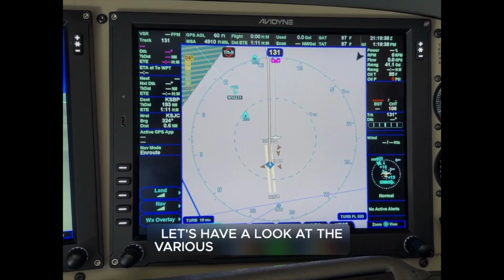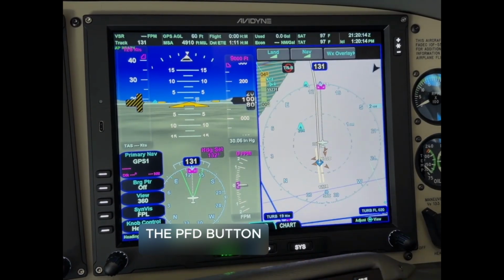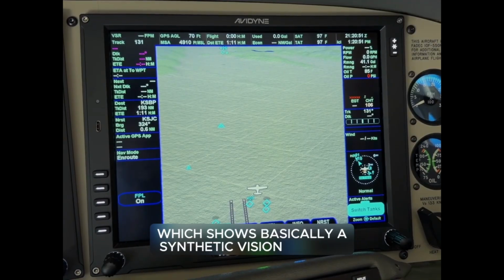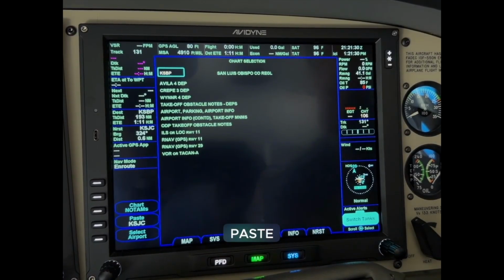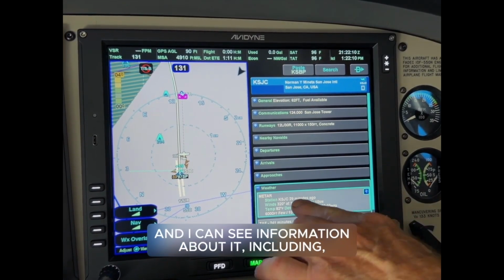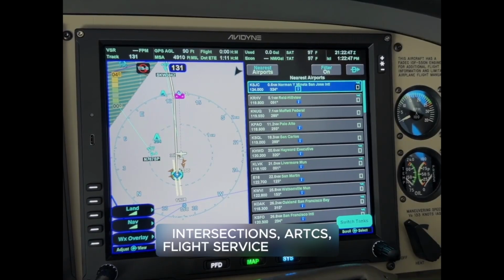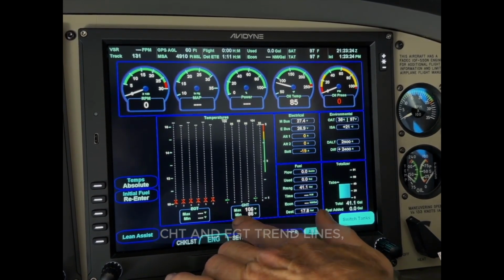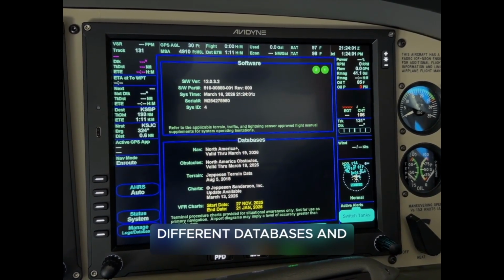Vantage 12 Quick Start Series: MFD Overview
This video provides a quick, pilot-focused overview of the Vantage 12 Multi-Function Display (MFD), designed to help you get familiar with navigation, situational awareness tools, and core functionality in just a few minutes.

Whether you’re new to Vantage or transitioning from an Entegra system, this walkthrough highlights the essential elements you’ll use to manage flight information and make informed decisions in real time.

This video is part of the Vantage 12 Quick Start Series, a growing collection of short, practical guides designed to help you get the most out of your system.

In this video:
- MFD layout, interface, and page structure
- PFD redundancy display options
- Map display and navigation data
- Traffic, weather, and situational awareness tools
- Page selection and customization